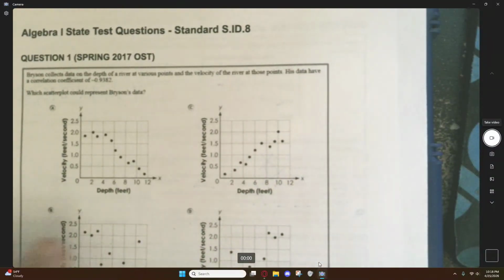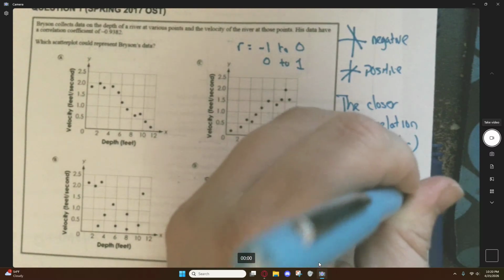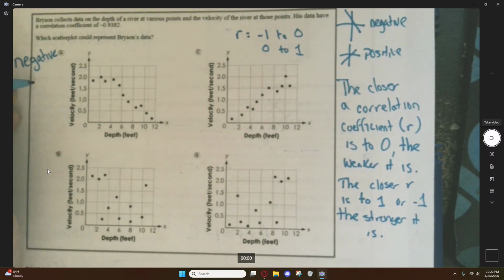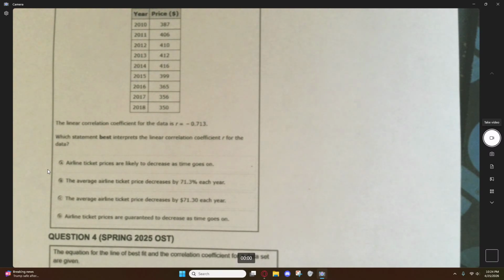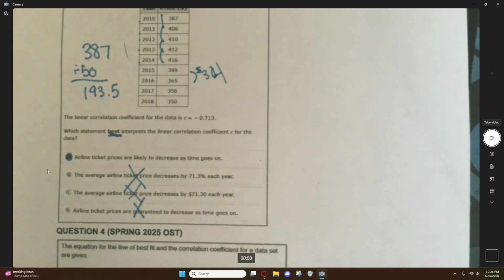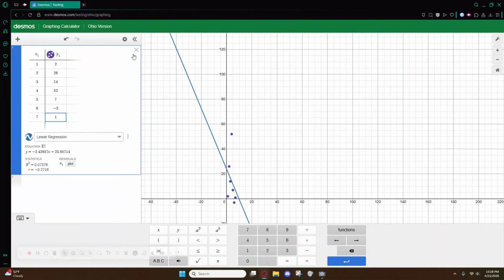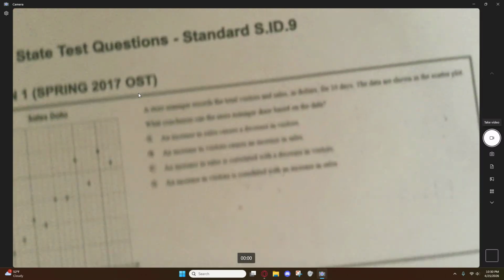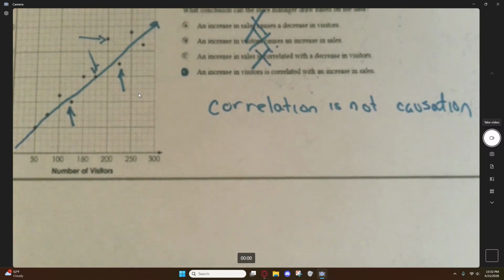Algebra I State Test Review - S.ID.8 AND S.ID.9